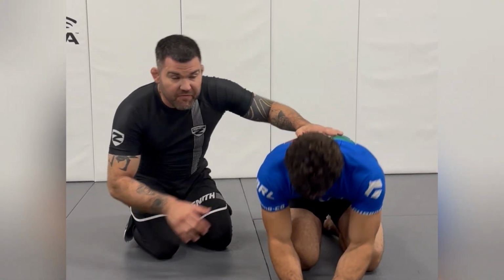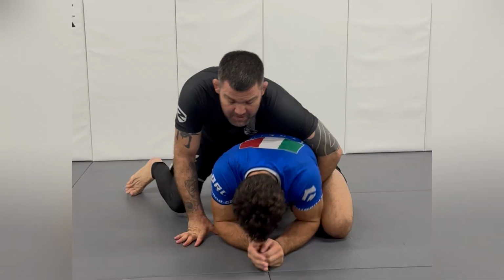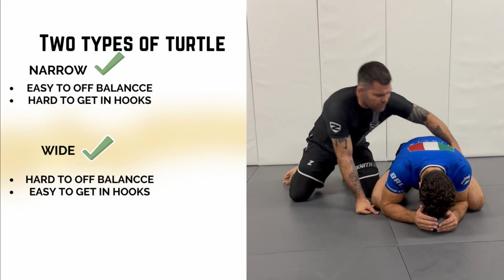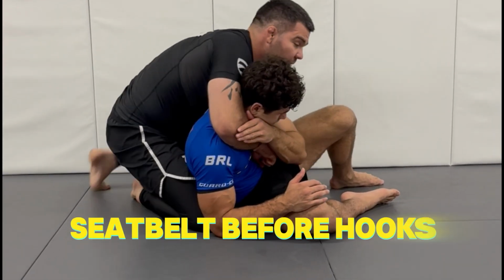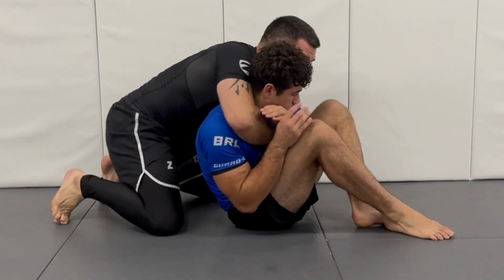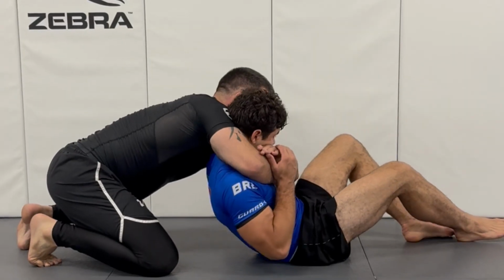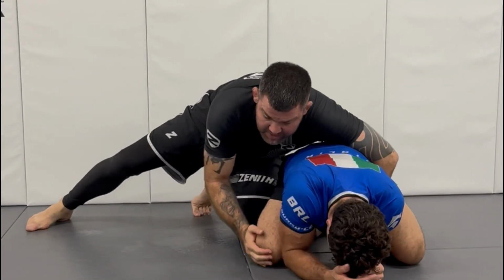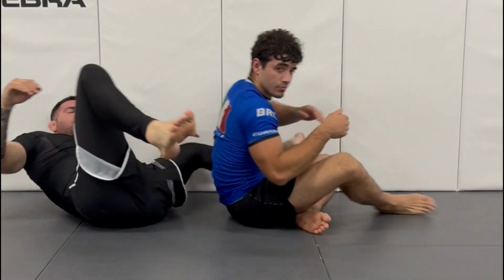Master Back Control with ADCC Champ Robert Drysdale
In this video, Brazilian Jiu-Jitsu legend, Undefeated MMA fighter and ADCC champion Robert Drysdale breaks down the essential details of one of BJJ’s most powerful and important moves: taking the back. Whether you’re an MMA fighter, a BJJ enthusiast, or a martial arts beginner, mastering back control can give you a game-changing edge. There is a reason the RNC is the highest percentage submission for the last 3 decades.

Join us as Drysdale shares his expert techniques, secrets, and insights to help you secure and maintain dominant positions. Watch, learn, and improve your skills with one of the best in the game!

Timecodes
0:00 - Intro
0:12 - Breaking Down Turtle
0:26 - Sequence To The Back Take
0:48 - Why Creating Movement Is Important
1:00 - Two Types of Turtle
1:18 - Getting Seatbelt
1:43 - Attacking The Back With No Hooks?
2:13 - Secret Way To Score 4 Points!
2:37 - Review
3:12 - Who Do You Want To See Next?